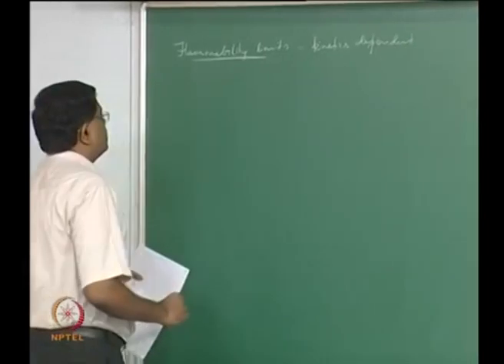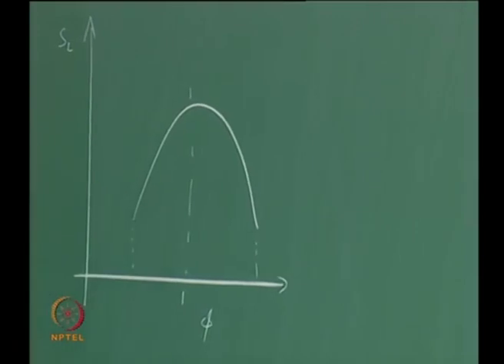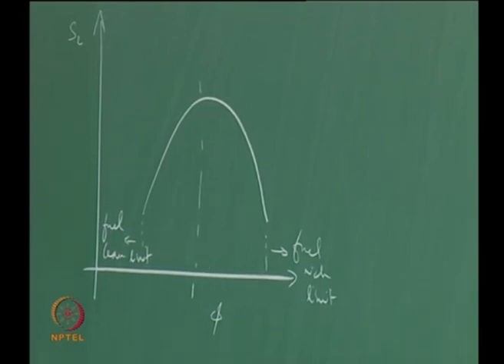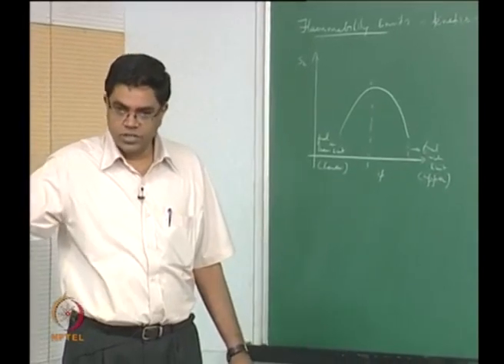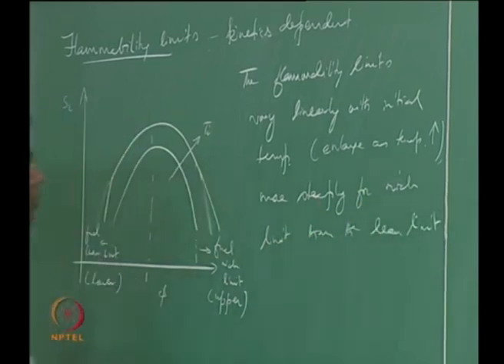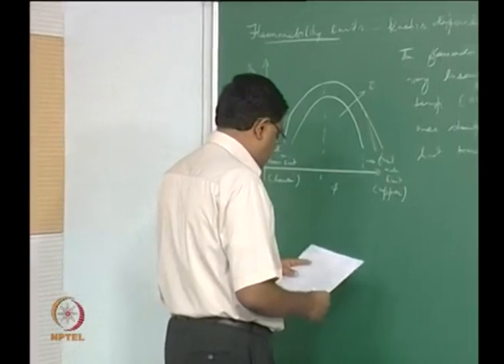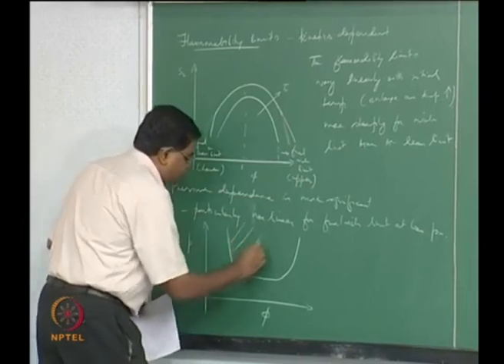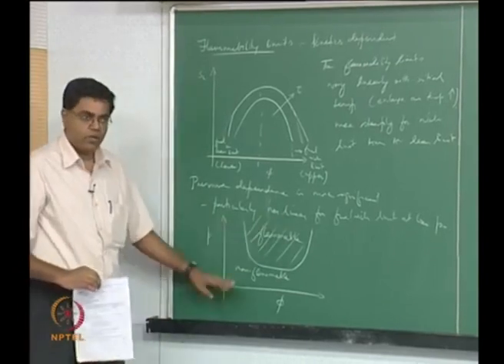Lec 35: Flame Stabilisation 2